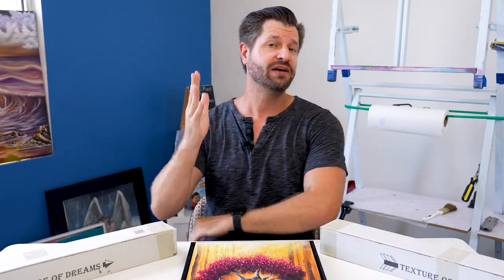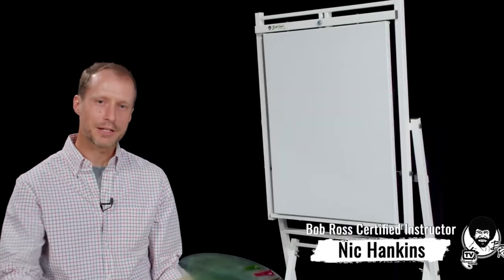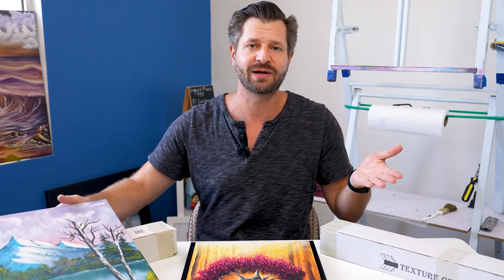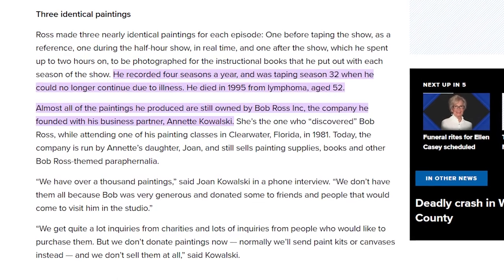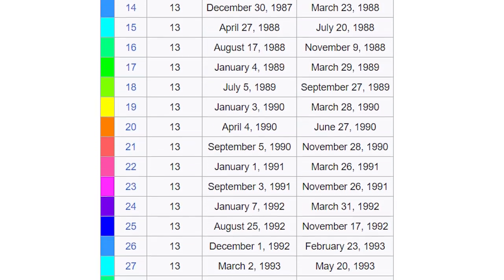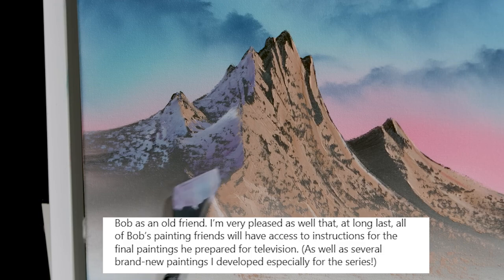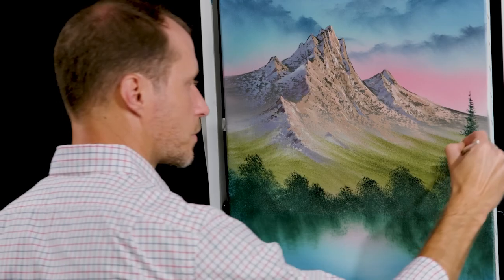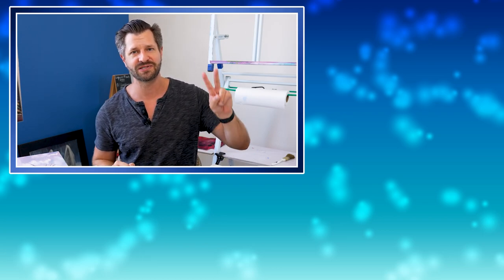The NEW Joy Of Painting - BRAND NEW Bob Ross Episodes Coming Soon!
After all these years Bob Ross's "The Joy Of Painting" Season 32 is finally coming out this September 2023.

Learn all the awesome details in this video and don't forget to give Nic Hankins a follow down below.

⭐ Helpful Videos ⭐